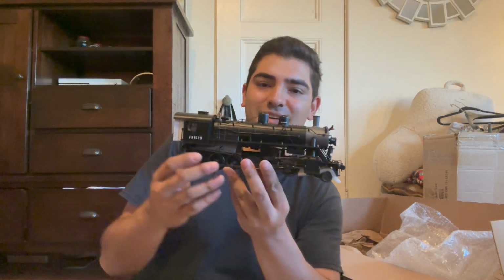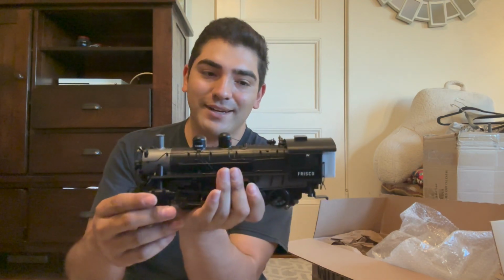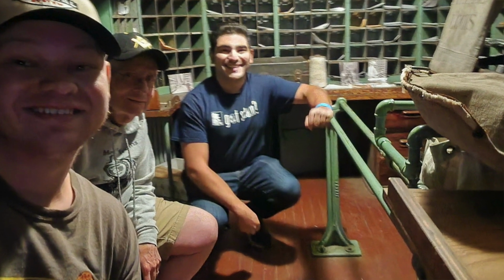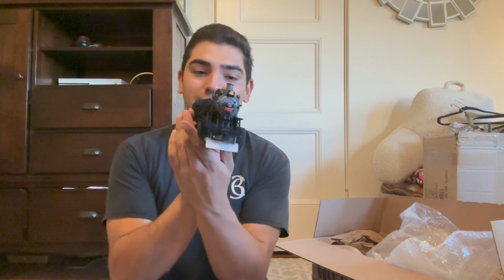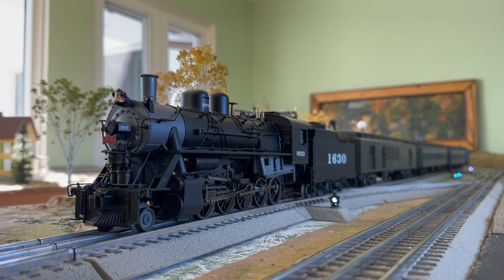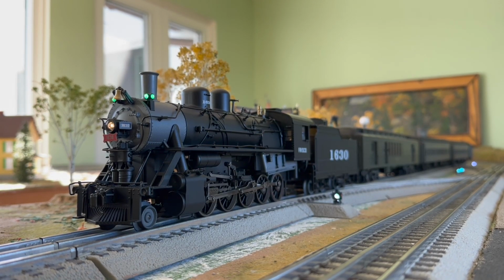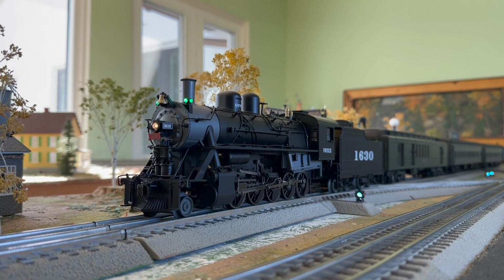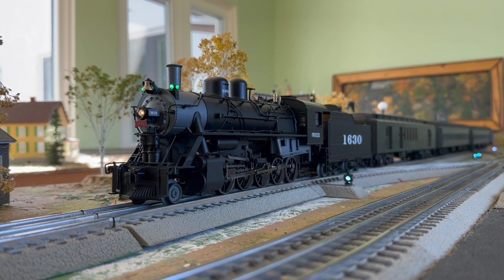Lionel Legacy Russian Decapod Frisco 1630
I recently just bought a Lionel Legacy Russian Decapod Frisco 1630 from Train World and i am very happy with it. After taking a trip to IRM back in September and riding behind 1630 I knew I had to have the engine in my collection. I canceled my dreyfuss hudson order to get this engine. I hope you guys enjoy the video!